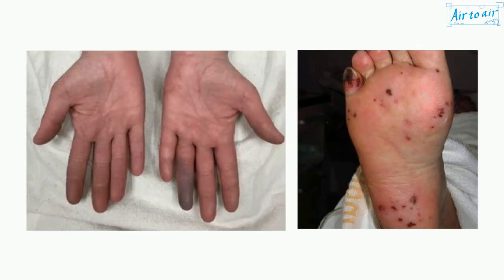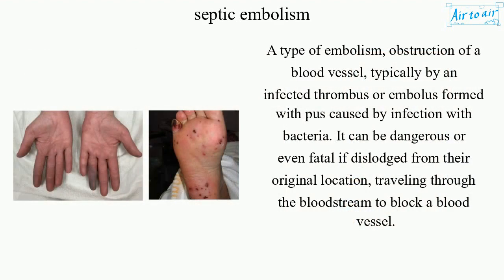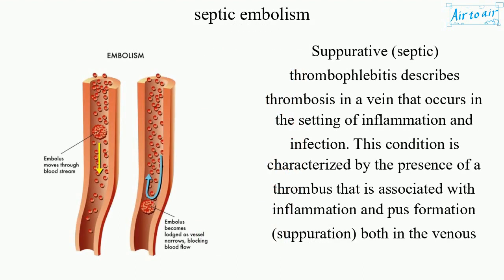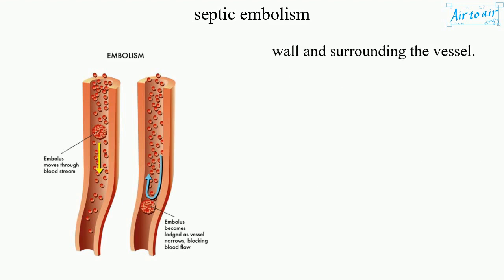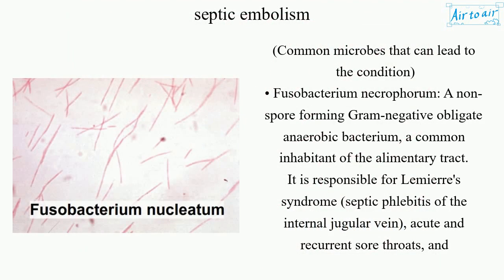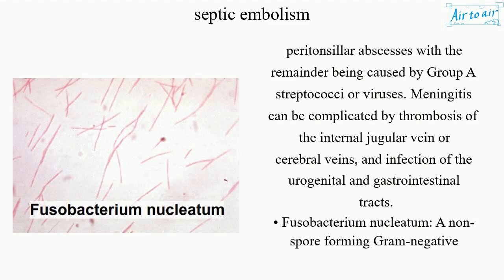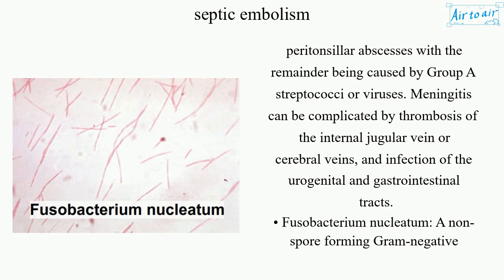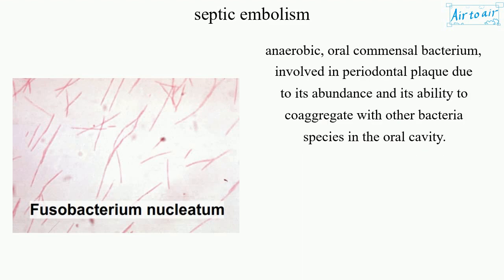septic embolism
A type of embolism, obstruction of a blood vessel, typically by an infected thrombus or embolus formed with pus caused by infection with bacteria. It can be dangerous or even fatal if dislodged from their original location, traveling through the bloodstream to block a blood vessel.

Suppurative (septic) thrombophlebitis describes thrombosis in a vein that occurs in the setting of inflammation and infection. This condition is characterized by the presence of a thrombus that is associated with inflammation and pus formation (suppuration) both in the venous wall and surrounding the vessel.

(Common microbes that can lead to the condition)
• Fusobacterium necrophorum: A non-spore forming Gram-negative obligate anaerobic bacterium, a common inhabitant of the alimentary tract. It is responsible for Lemierre's syndrome (septic phlebitis of the internal jugular vein), acute and recurrent sore throats, and peritonsillar abscesses with the remainder being caused by Group A streptococci or viruses. Meningitis can be complicated by thrombosis of the internal jugular vein or cerebral veins, and infection of the urogenital and gastrointestinal tracts.
• Fusobacterium nucleatum: A non-spore forming Gram-negative anaerobic, oral commensal bacterium, involved in periodontal plaque due to its abundance and its ability to coaggregate with other bacteria species in the oral cavity.